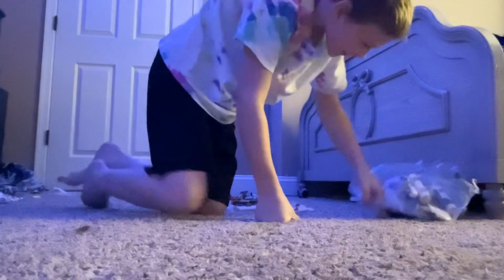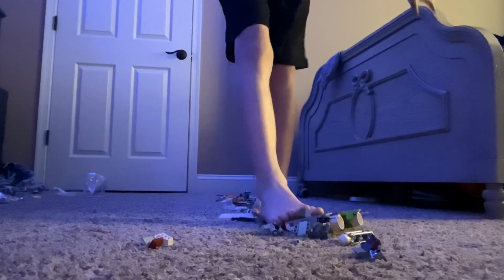I build a Lego walk so close to the end of the wall